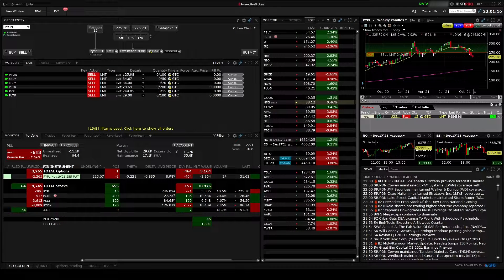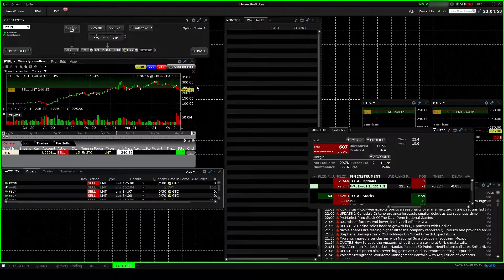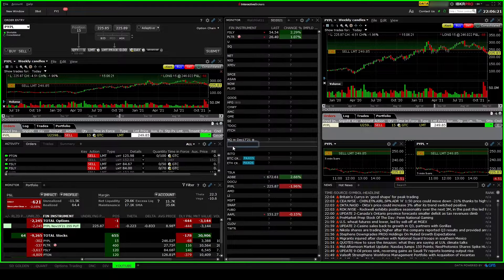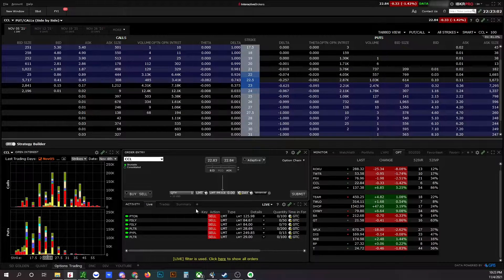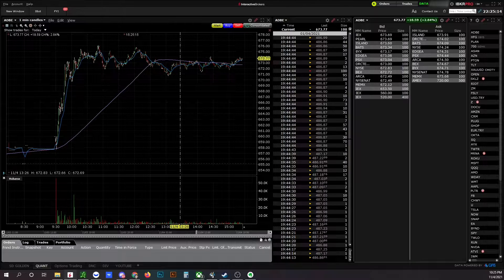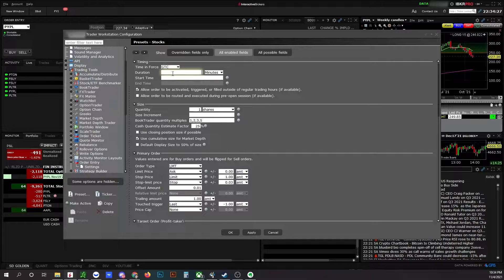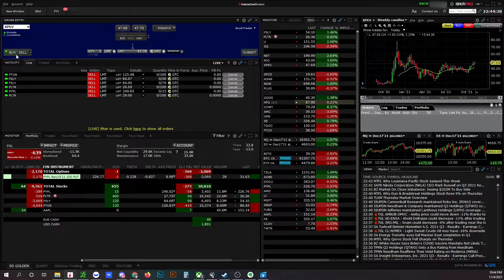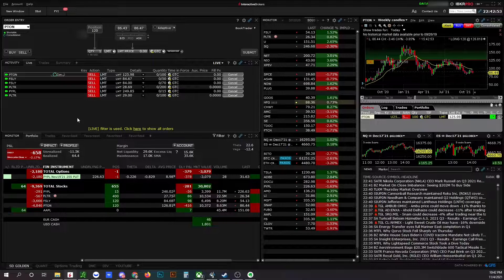Interactive Brokers Platform Tutorial for DAY TRADING & OPTIONS 2022 (Presets, Level II, Hotkeys)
This IB TWS tutorial shows you step by step how to set up the IB platform for day trading and options trading. I have shown how to set up the best layout settings, IB Level 2, preset creation, order entries, hotkeys, and news.

Timestamps:
0:00 IB TWS Day Trading Layout
6:39 IB TWS Options Trading Layout
09:08 Interactive brokers Level II, Time and sales
10:22 How to enter an Order ( 2 different modes)
12:00 IB TWS Preset Creation
16:30 IB TWS Hotkey Settings